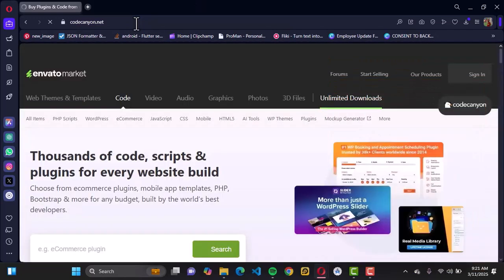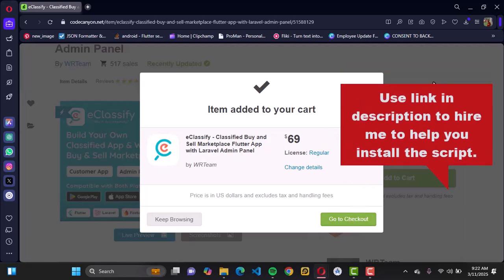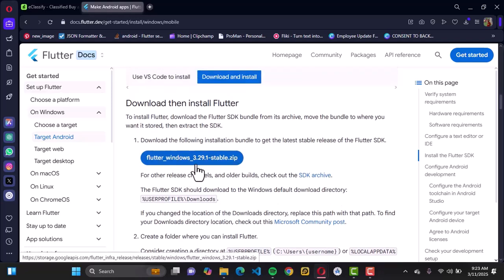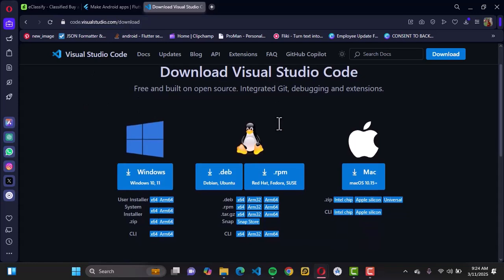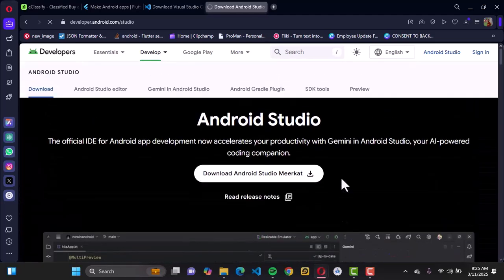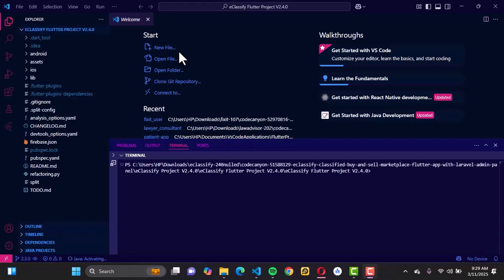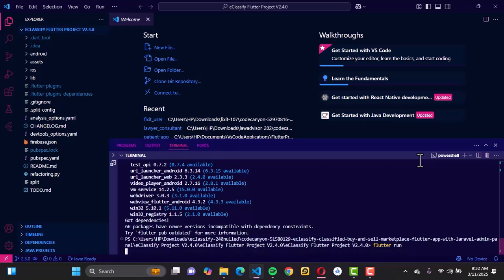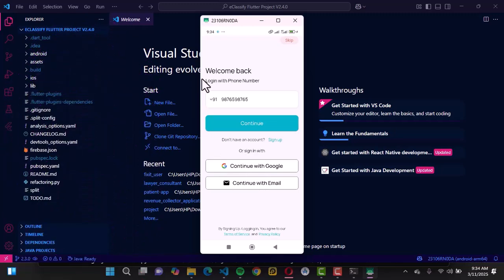Best Strategies to Monetize your Marketplace app with Flutter & Laravel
For More Instruction About Script & How To Download Script File:
In this video, we answer the key question: How can you build a profitable buy & sell marketplace app using Flutter & Laravel? Discover our expert, step-by-step solution-driven guide that covers everything from mobile app development to marketplace optimization using the powerful eClassify script. We share professional insights and actionable tips for creating a robust marketplace app that converts!

Learn how to integrate Flutter & Laravel seamlessly, enhance your app’s performance, and ensure your marketplace stands out in today’s competitive environment. Whether you're a developer or entrepreneur, this Q&A session provides the insights you need to build, launch, and scale your buy & sell marketplace app effectively.